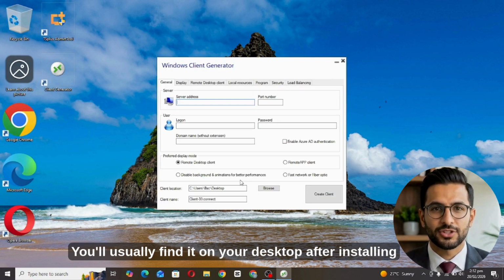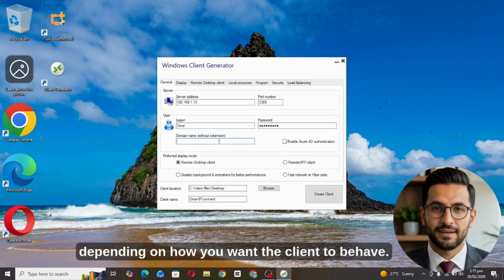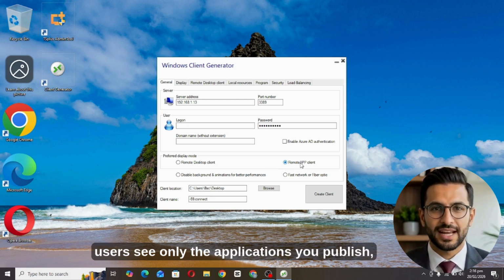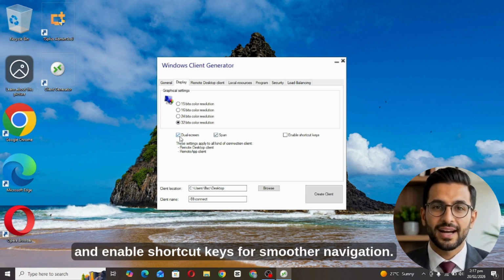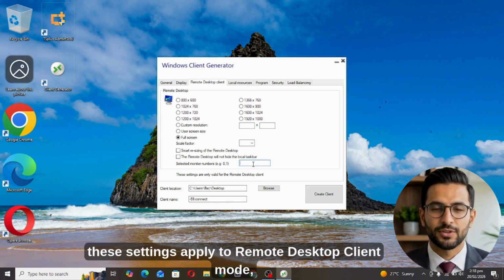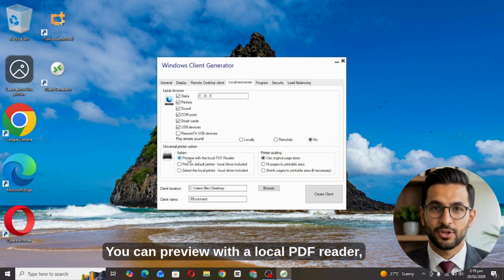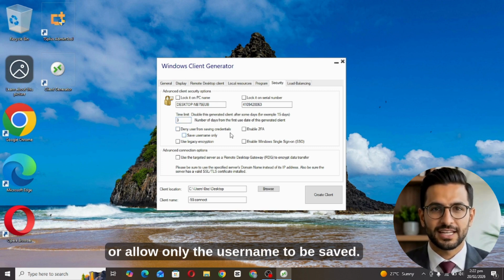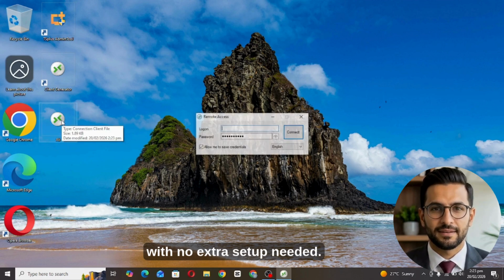TSplus Portable Client Generator | Build Standalone .EXE Connections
Use the TSplus Windows Client Generator to build standalone .exe connection files for your users — pre-configured with server, port, login, screen resolution, local resources, security, and program settings. Perfect for kiosks, USB-based deployments, contractors, and any locked-down endpoint scenario.

• Open the Windows Client Generator from AdminTool
• Configure General + Display + Remote Desktop client tabs
• Set screen resolution (preset or custom) + scale
• Local Resources + Program tabs
• Security + Load Balancing options
• Generate the .exe Client + deploy to endpoints

✅ The Best Alternative to Citrix and Microsoft RDS
✅ 80% cost savings  |  No CALs required  |  Perpetual licensing
✅ 500,000+ companies worldwide  |  15+ years in market